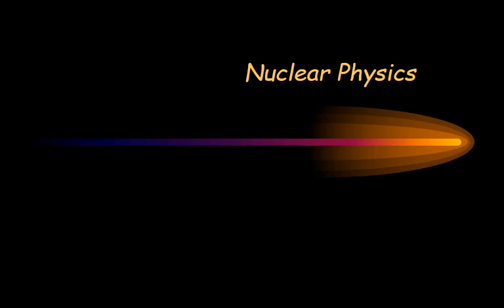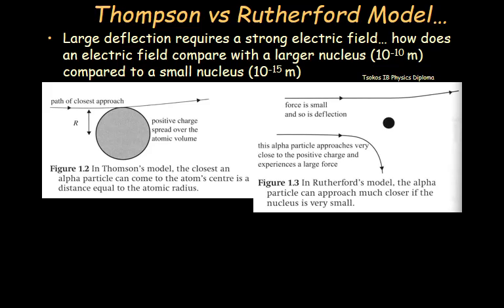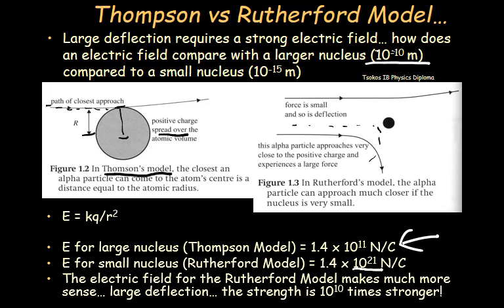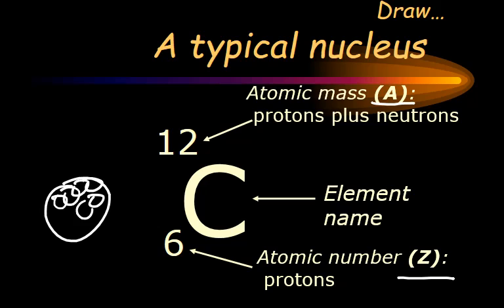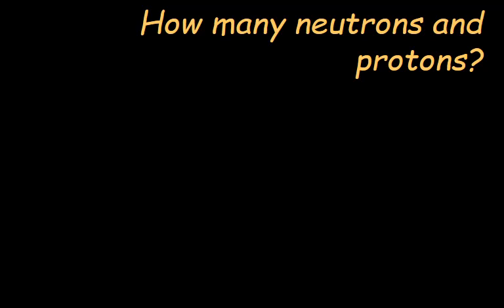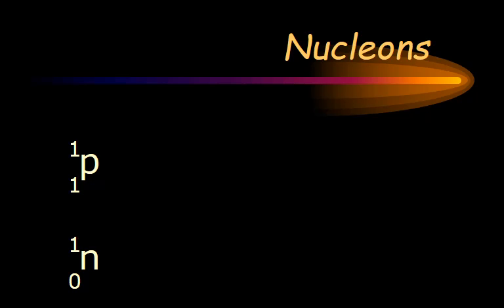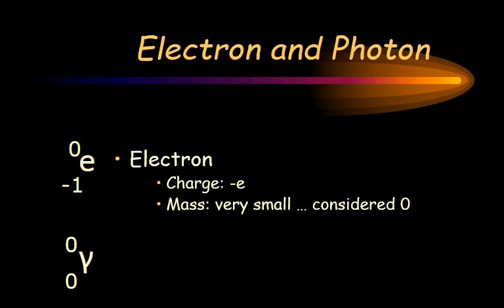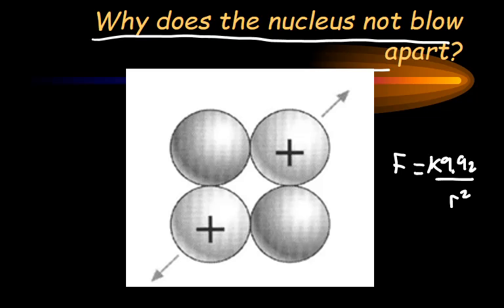157 Nuclear Nuclear Introduction Rutherfords Model and Electric Fields Electromagnetic Forces